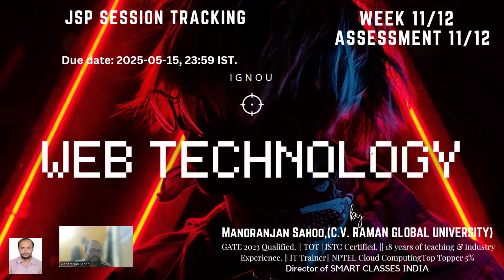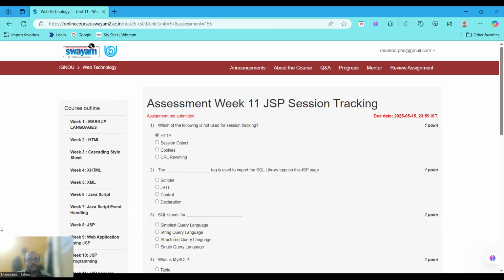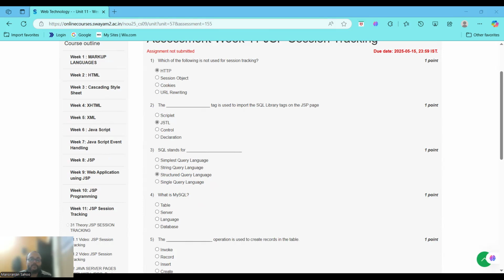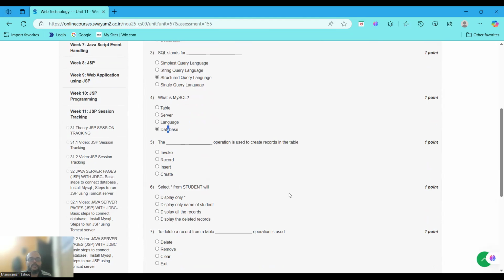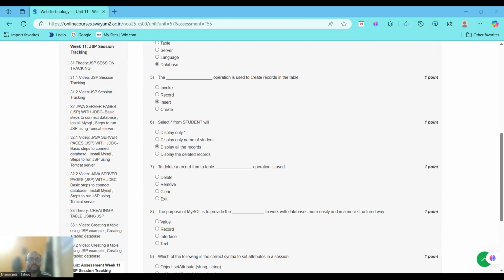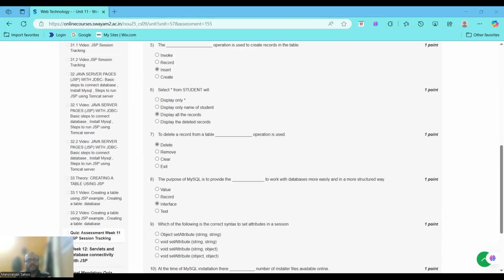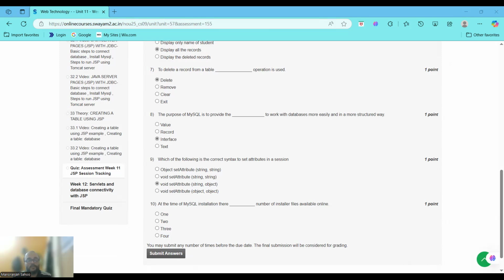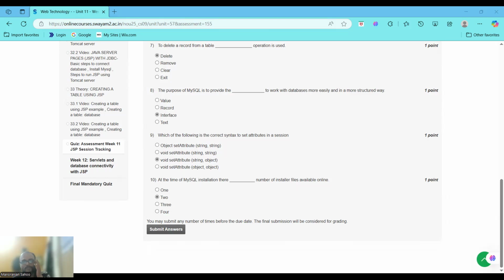IGNOU » Web Technology Week 11 Assessment 11 JSP Session Tracking Answer SWAYAM JANUARY APRIL 2025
IGNOU » Web Technology Week 11 Assessment 11 JSP Session Tracking Answer keys SWAYAM JANUARY APRIL 2025